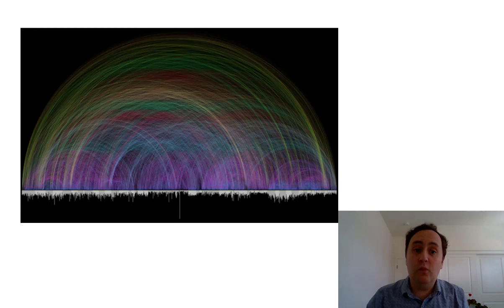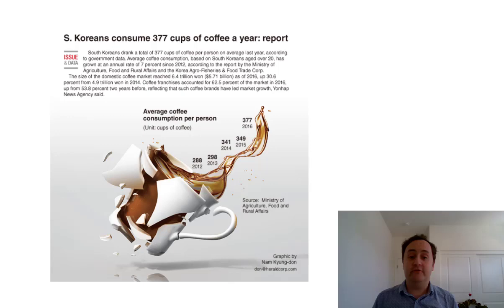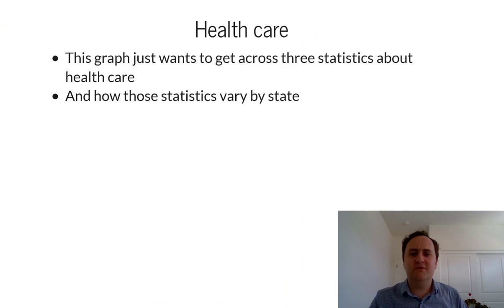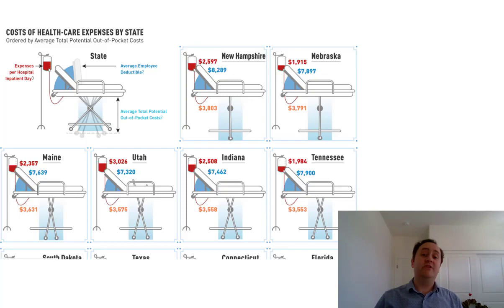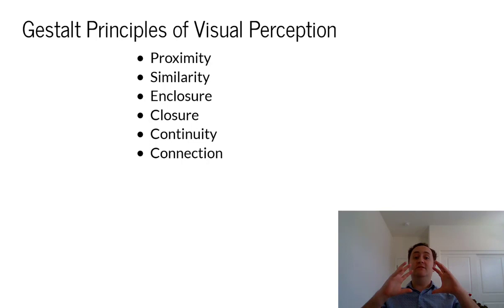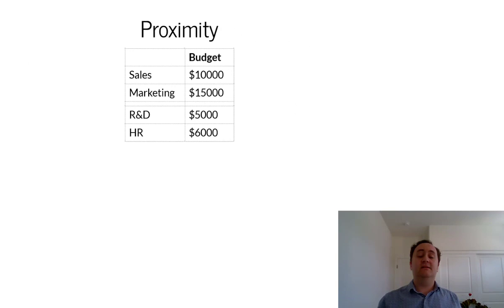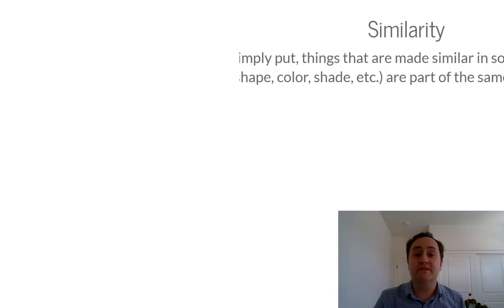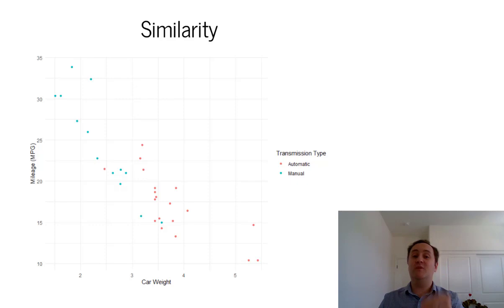Clutter and Focus: Data Communication / Data Visualization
This video covers principles of visual perception and how they can be used to reduce clutter and improve focus in a data visualization.